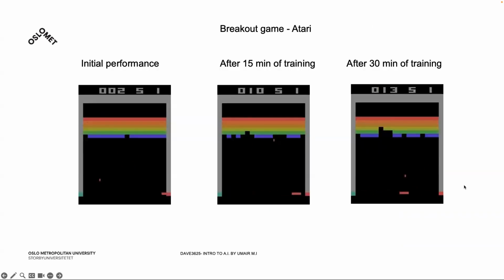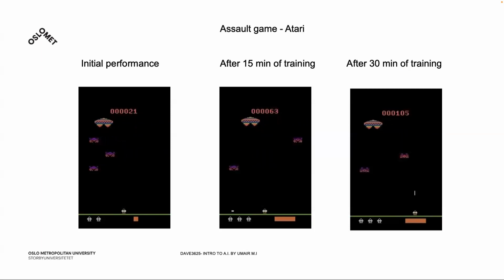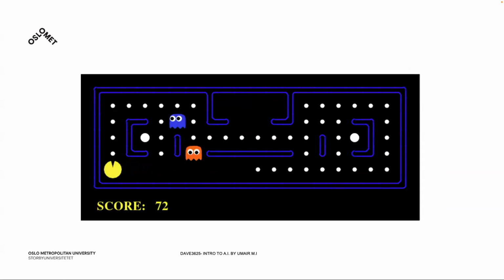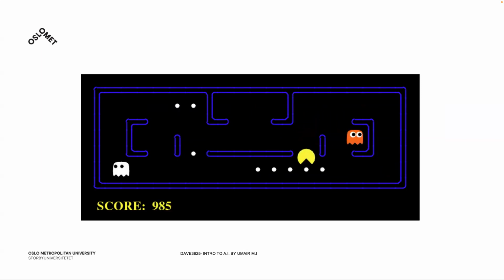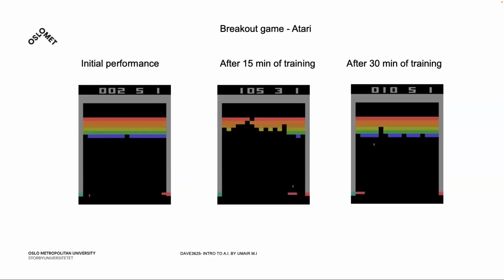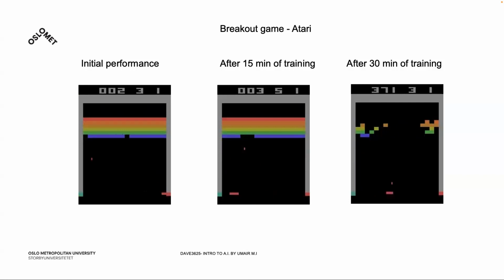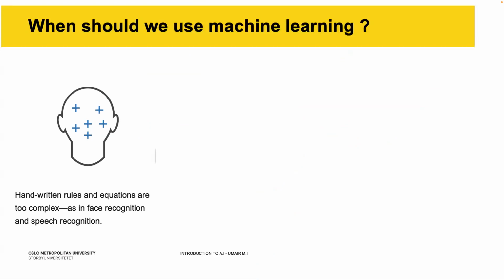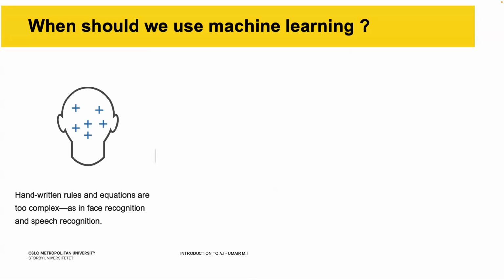Machine learning part 1.5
This is the second part of the machine learning part 1 lecture.
Focus on reinforcement learning and reccomender systems